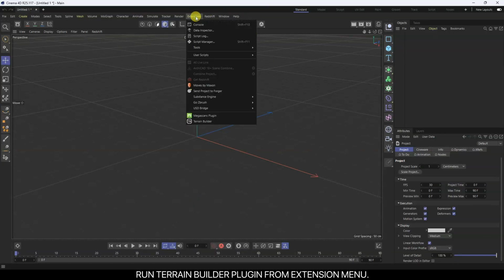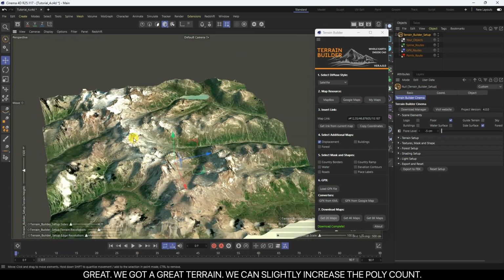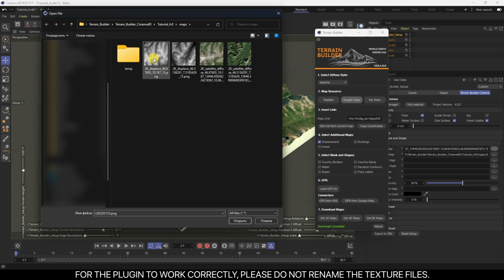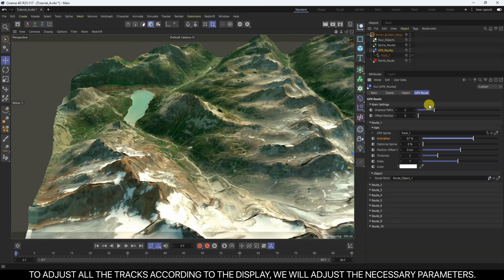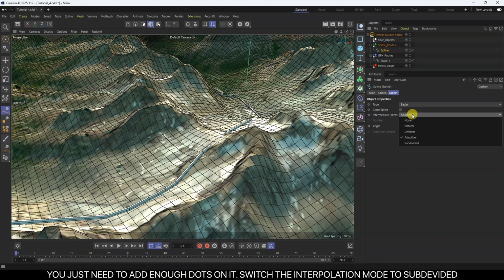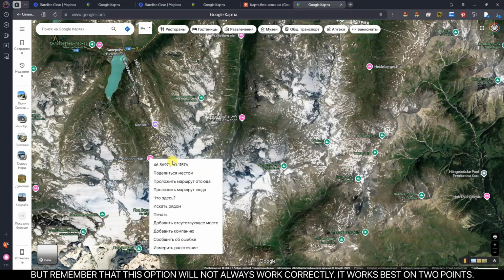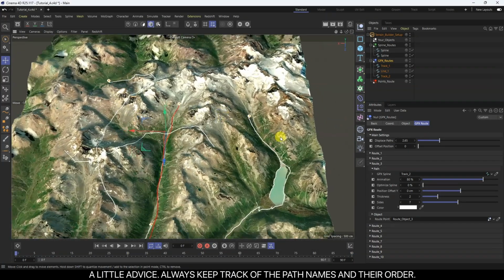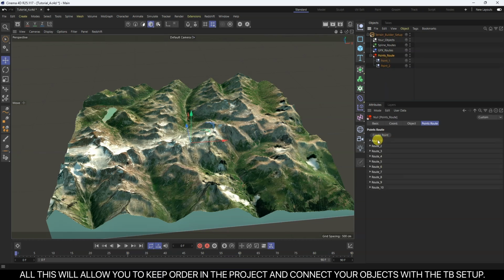Terrain Builder Cinema 4: Tutorial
Terrain Builder for Cinema4d - a powerful tool that allows you to create realistic terrains based on real-world data using the MapBox API. With this project, you can easily generate terrain maps with accurate elevation data, and create custom paths and routes for both ground and air travel.

The MapBox API integration allows you to access high-quality satellite and terrain data from anywhere in the world, ensuring that your terrains are as realistic and accurate as possible. The project also features a user-friendly interface that allows you to easily customize the terrain, adjust the lighting and materials, and add details such as trees, rocks, and water.

Terrain Builder also includes advanced tools for creating paths and routes, whether you're creating a driving route through the mountains or a flight path through the sky.

With Terrain Builder project creating realistic and accurate terrains has never been easier. Whether you're a seasoned professional or just starting out, this powerful tool is sure to take your Cinema4d projects to the next level..
0:00 Intro
0:05 Preparing the scene for texture loading
0:33 Loading textures using MapBox
1:45 Texture Coordinates features
1:56  Loading textures using Google Maps
2:30 Switching between locations
3:18 Finding a location in MyMaps
3:40 Build and Export the route in MyMaps
4:05 Import Route in C4D
5:20 Create Spline Route in C4D
7:13 Create custom spline route in MyMaps
7:36 Create Route from Google Maps link.
9:40 Connect your object to terrain
10:16 Connect your Null object to terrain